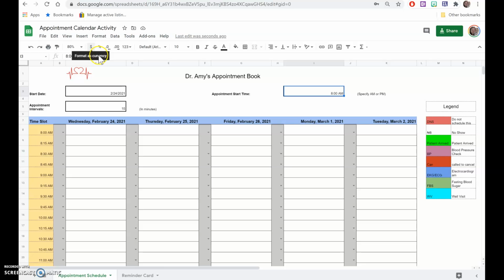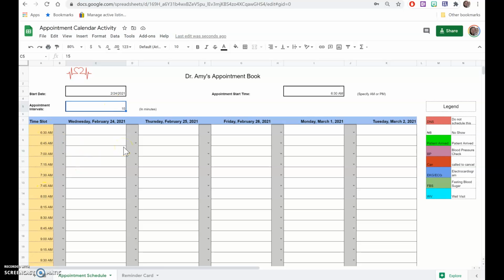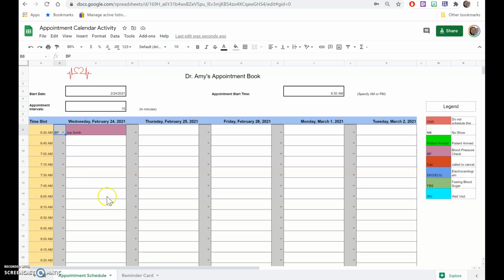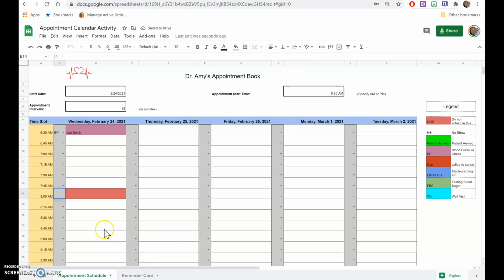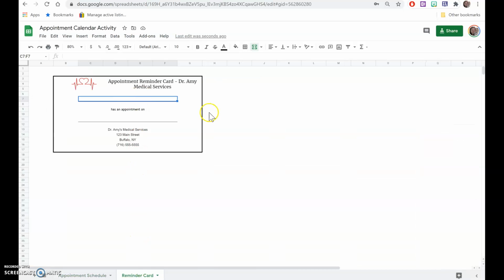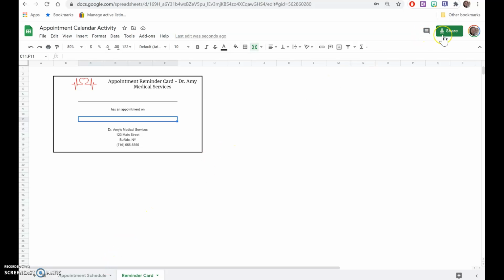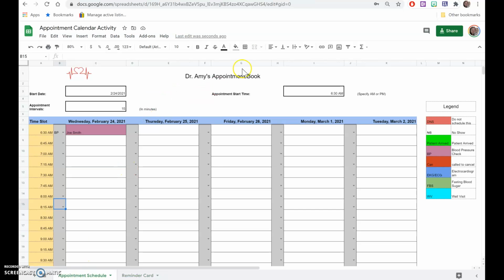Appointment Scheduling, Appointment Reminder Cards Activity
Medical Office Active Activity Appointment Scheduler on Google Sheets, with Appointment Reminder Cards Activity